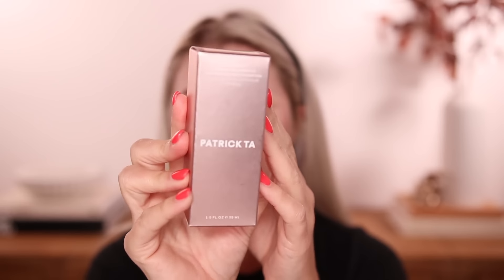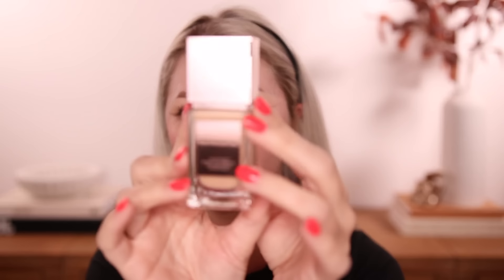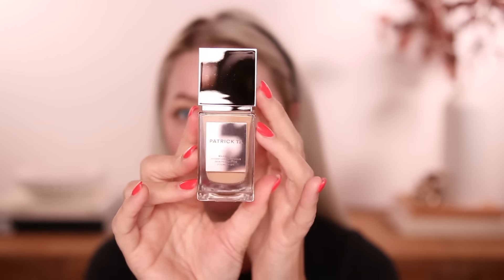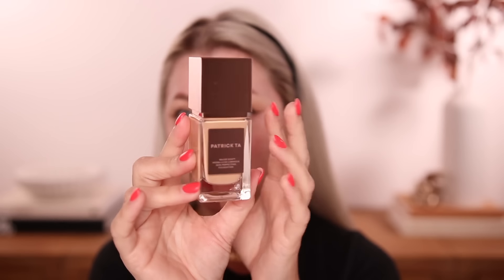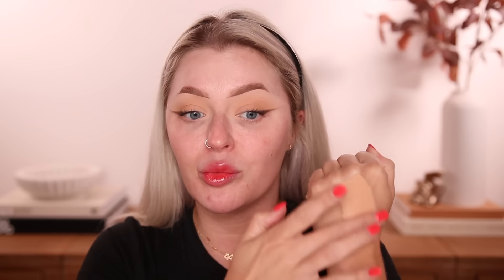NEW PATRICK TA MAJOR SKIN HYDRA-LUXE LUMINOUS FOUNDATION DEMO + WEAR TEST!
► PRODUCTS MENTIONED:
Patrick Ta Major Skin Hydra Luxe Foundation 11 GOLDEN:

Hourglass Primer

Natasha Denona Hyglam Powder Foundation 3N

BK Beauty 109 Brush

►Necklace I’m wearing

► MAKEUP I'M WEARING:
Tower 28 Concealer BU

Code: BABSBEAUTY to save $$$

Ardell Brow Glue

Covergirl Nano Brow Pencil MEDIUM BROWN

Makeup by Mario Master Mattes Palette

Physicians Formula Matte Bronzer SUNKISSED

Haus Labs Blush DRAGON FRUIT DAZE

Juvias Place Blush Duo 6

ABH Lip Liner SANDSTONE

ABH Velvet Lipstick KISS